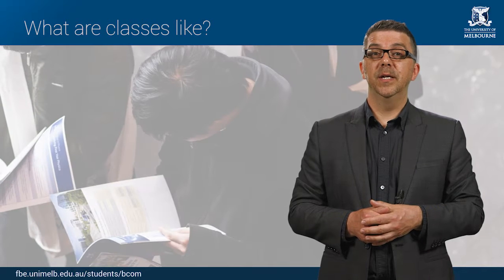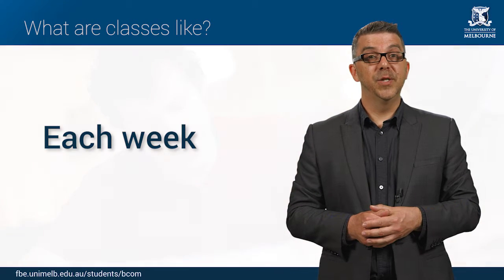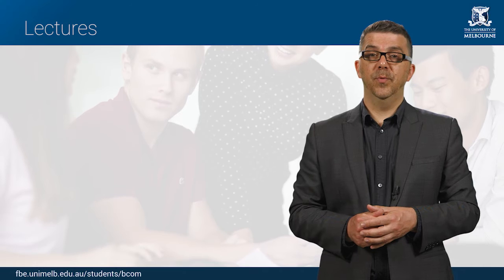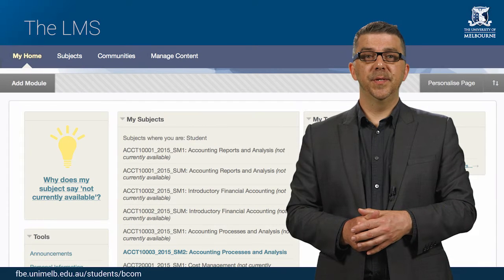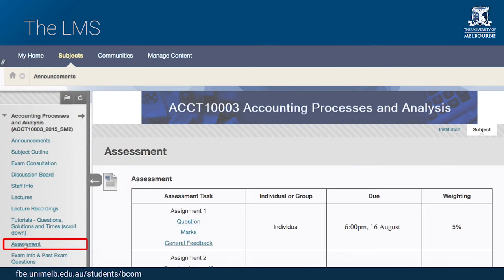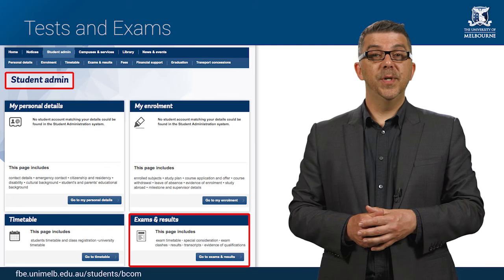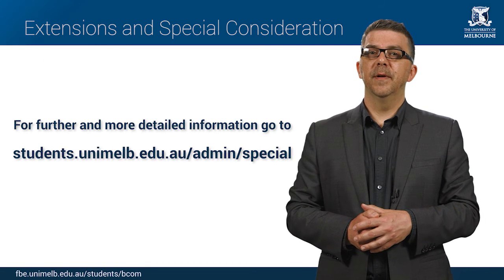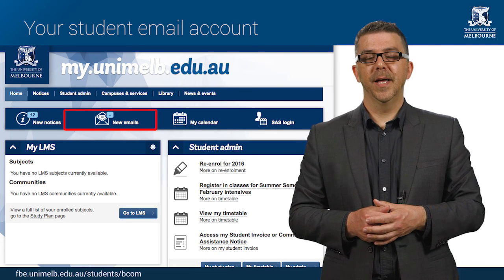During Semester - What To Expect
Shane Morley